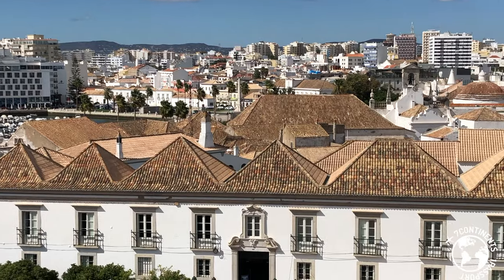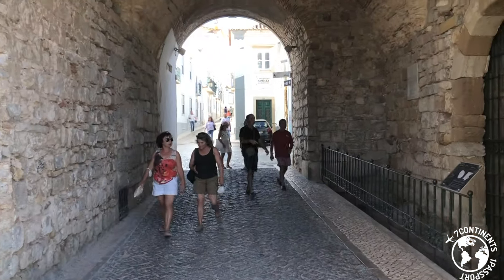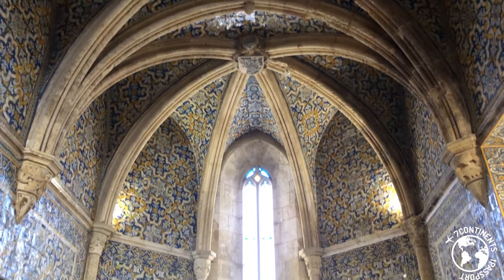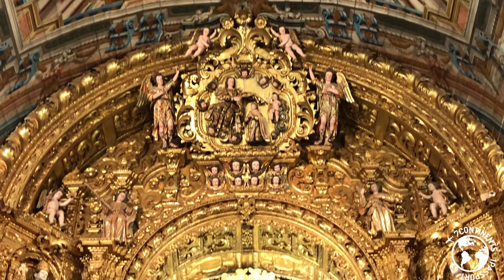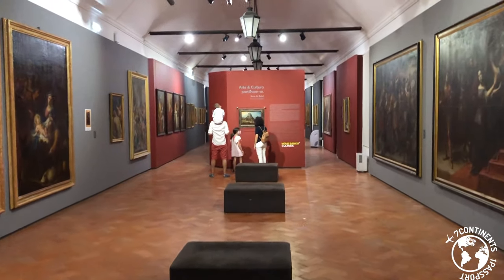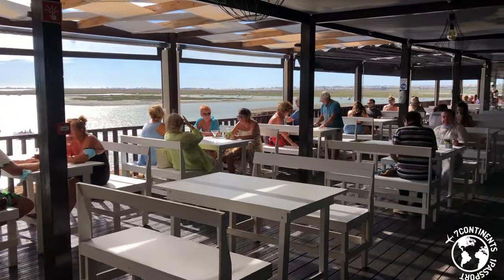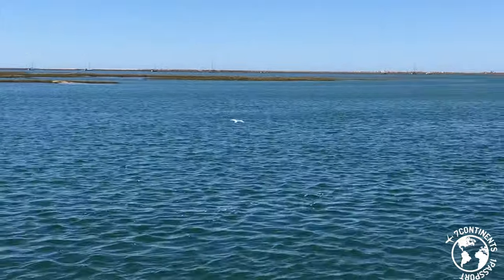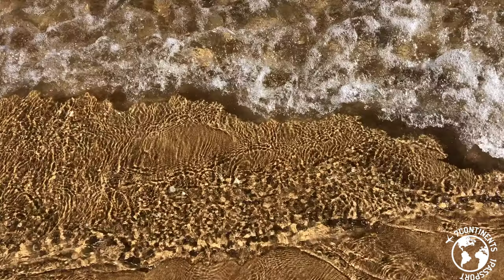10 Best Things to Do in Faro, Portugal, in 1 & 2 Days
Here are the 10 best things in Faro, Portugal,  in one and two days.
Faro, Portugal, is the Algarve's capital and main getaway to this region.
The city is surrounded by the impressive Ria Formosa Nature Reserve and unspoiled islands beaches.
I revisited Faro in 2020, 12 years after my first visit, and loved it.
In this video, you'll see the 10 best things to do in Faro and there's also an itinerary for one and two days and many tips.

Best things to do in Faro in 1 and 2 days:
Day 1:
- Arco da Vila
- Old City (Cidade Velha)
- Faro Cathedral
- Igreja de Nossa Senhora do Carmo and its Bone Chapel
- Faro Municipal Museum
- Castelo Bar

Day 2:
- Estói Palace
 - Ria Formosa
- Ilha Deserta
- Nightlife